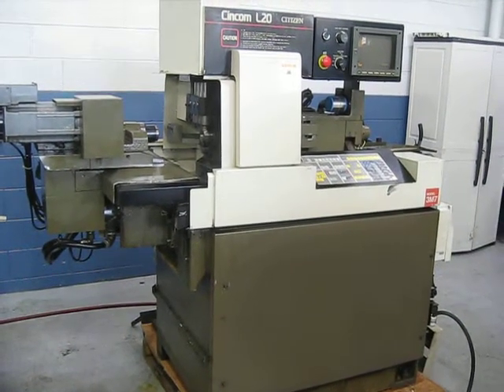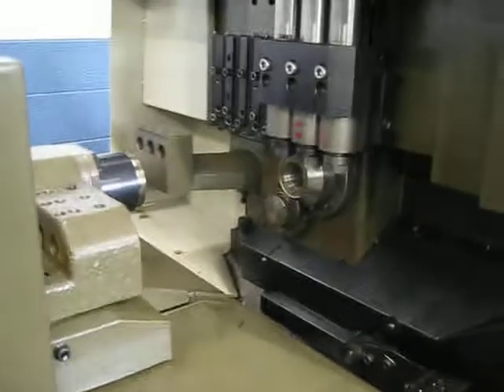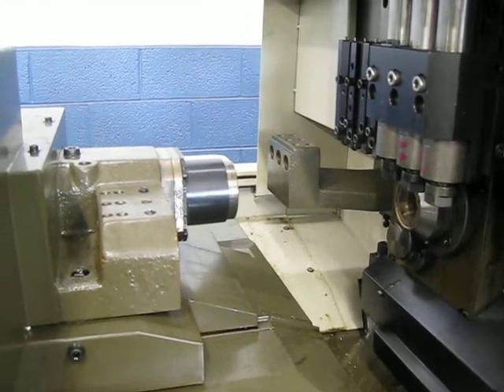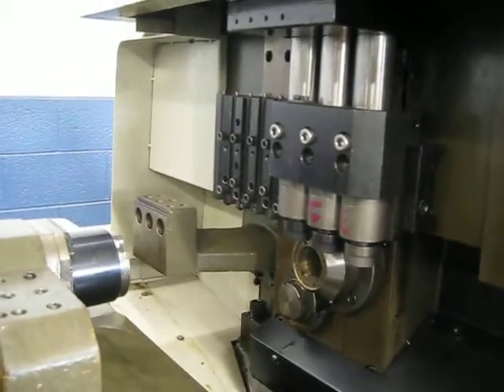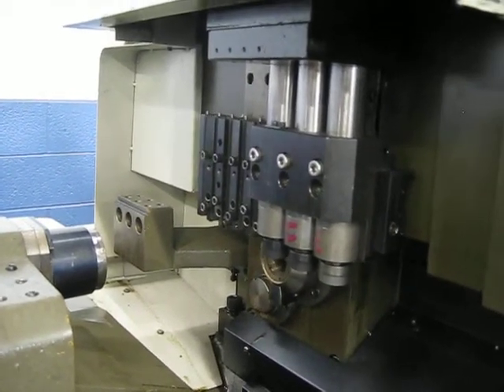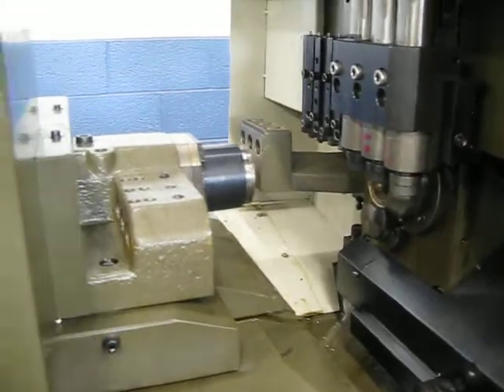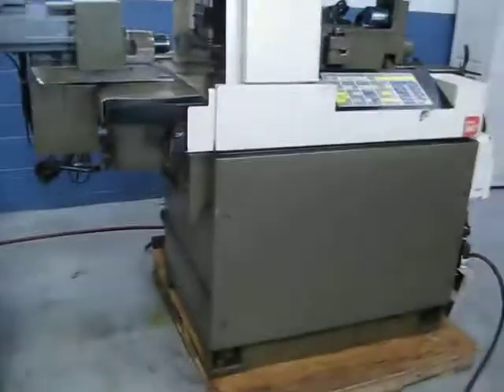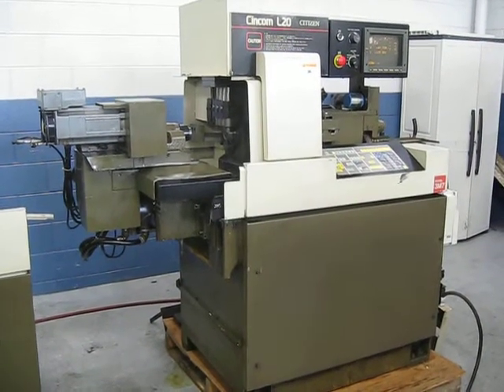Citizen L20 3M7 CNC Swiss Lathe m/c 305241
GENERAL SPECIFICATIONS PER BROCHURE:

CNC CONTROL:                                     CINCOM SYSTEM IIC
MAX. MACHINING DIAMETER:                         .812"
MAX. MACHINING LENGTH PER ONE CHUCK:             8.1"
MAX. DRILLING DIAMETER:                          UP TO .394"
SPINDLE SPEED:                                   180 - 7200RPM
MAIN SPINDLE INDEXING:                           15 DEGREES
BACK-WORK:
   MAX. CHUCKING DIA. OF PICK-OFF SPINDLE:       .812"
   PICK-OFF SPINDLE SPEED:                       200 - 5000 RPM
   PICK-OFF SPINDLE MOTOR:                       2 HP
ROTARY TOOL:
   ROTARY SPINDLE SPEED:                         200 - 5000 RPM
   ROTARY TOOL MOTOR:                            .5 HP
NUMBER OF TOOLS MOUNTED:                         14
   OD / FRONT ID / BACK ID / LIVE TOOLS:         5 / 3 / 3 / 3
REQUIRED FLOOR SPACE:                            65" X 37"

EQUIPPED WITH (TO BE CONFIRMED):
  =LNS Mini-Sprint S2 Magazine Bar Loader, S/N 46778-96
LNS is currently not configured for this machine; although it was previously
configured for another L20

Barfeed:  198"l x 22"w x 51"h;  1,500 lbs
Pallet w/misc. 40" x 40" 300 lbs
Increase your productivity with PartMaker CAD/CAM Softer... ASK ME HOW!
Ask About Hi-Pressure Coolant Systems, Coolant Oil Tooling and accessories